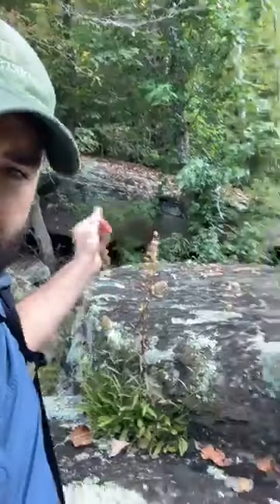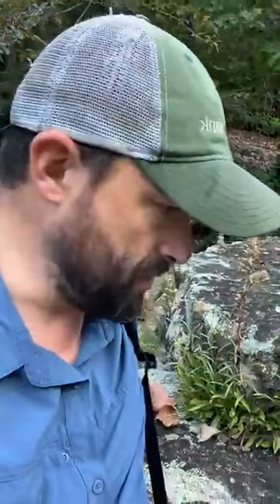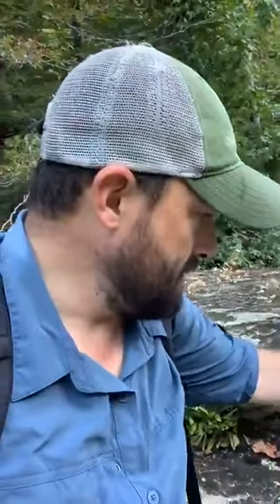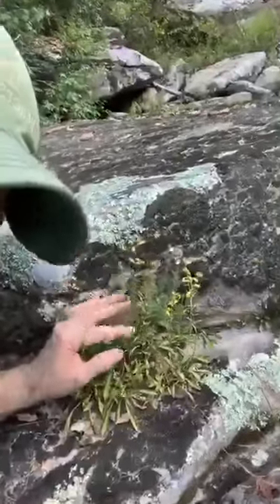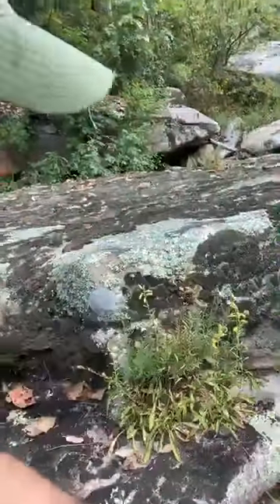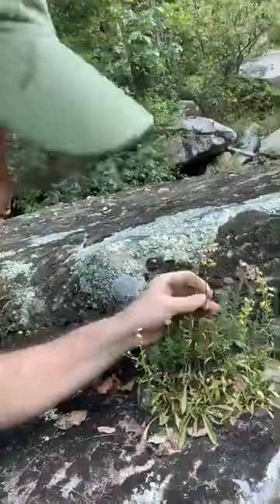Clear Fork River Scour Grasslands Southeastern Grasslands Initiative 2019 Sept 22